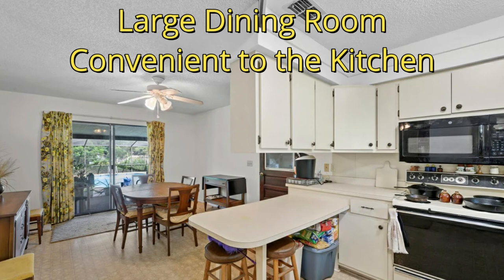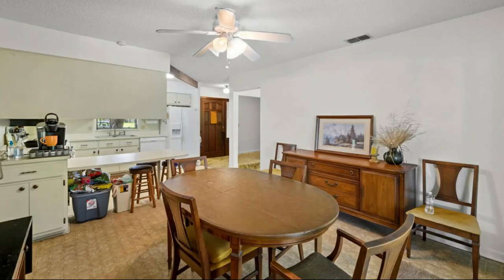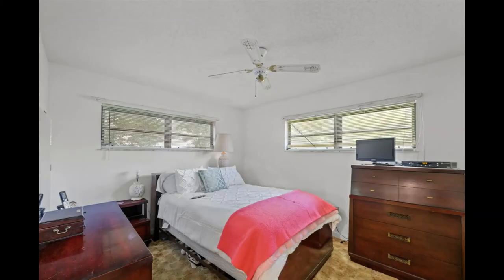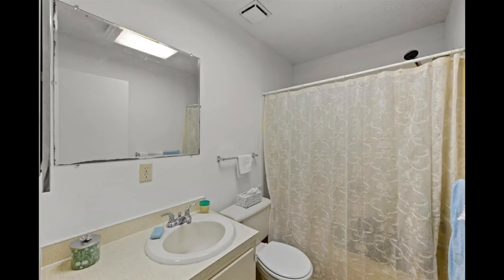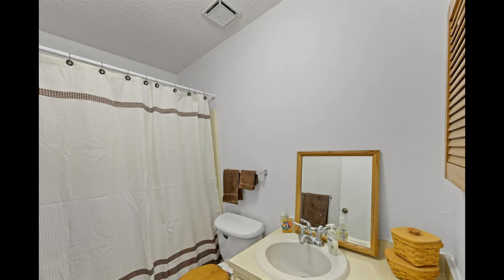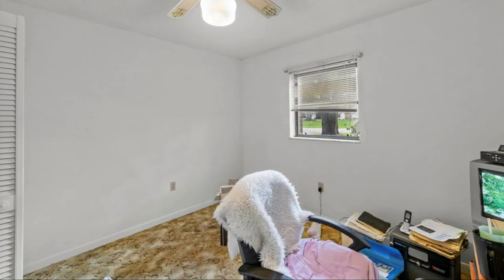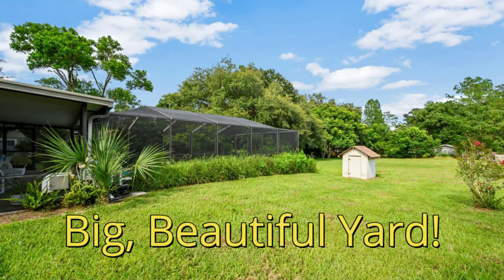5926 Caroline Drive Wesley Chapel FL 33545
Hi I'm Diana Marshall with People's Choice Realty Services and I want to thank you for joining me today for this quick video tour of a fresh new listing in the  Wesley Chapel, FL that's conveniently located about a mile from the SR54 exit and I75l  This suburban 3 bedroom 2 bath pool home is 1284 square feet heated; it was built in 1985.  It has an over-size single car garage with a very convenient door opener and a long driveway.  In addition to the obvious benefits of this home as depicted in the photos,  the schools are highly rated.  There are no HOA or CDD fees.  It is on Well and Septic.  All of these items, by the way, save money.  The current owner is only the second owner of this home.  The first owner only occupied the house about a month so she is essentially a single owner of the home since it was built.  This home shows pride of ownership and has had meticulous care.  I look forward to hearing from you!

Here's the promised link to MLS Listing: Insert the MLS T3261460 (or even better sign up for FREE search site).

Diana Marshall is a Tampa listing agent and Tampa buyer's agent with People's Choice Realty Services, LLC.  Diana Marshall has earned the Seniors Real Estate Specialist designation but works with home buyers and home sellers of all ages.

Lots of Tampa Bay Area Home Videos are available on this channel.  You will want to view them all if you are thinking of buying a home or relocating here.

To Search homes like an agent, get a Home Buyer Guide, Home Seller Guide, a Client Welcome Kit and more,

Sign Up for My Home-Buyer Direct Access Program: You'll get access to all Tampa Bay Area homes available in the multiple listing service by SIGNING UP and it's all FREE! FREE! FREE!

Market Updates -- Learn about housing inventory changes as they hit the market
Video Previews-- Request video preview tours of HOT homes
Private Tours -- Schedule private tours of homes that make the cut
Buyer Hotline -- Get your real estate questions answered in 15 minutes or less
Consultation -- Get all the details so you can plan your move and avoid the headaches Neighborhood Reports--Get CMA and neighborhood reports to help you decide which homes and neighborhoods offer best value and meet your housing needs.
BestBUYER! SCORE -- The higher your score, the more leverage you have for getting the best home at the best price in the least time.  Not a Lender Pre-Approval.  Don't buy a home without it!

Home Warranty, Home Inspection and Appraisal Included (reimbursed at closing)

No cost or obligation. '